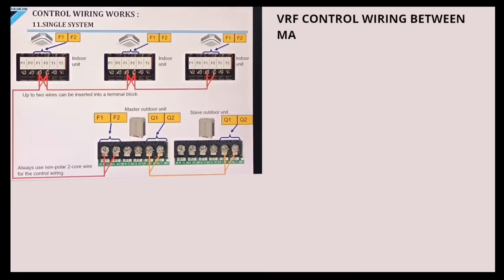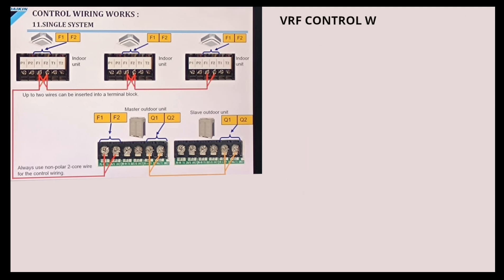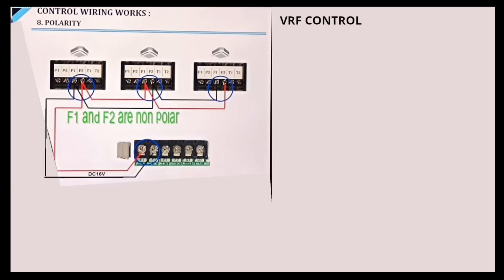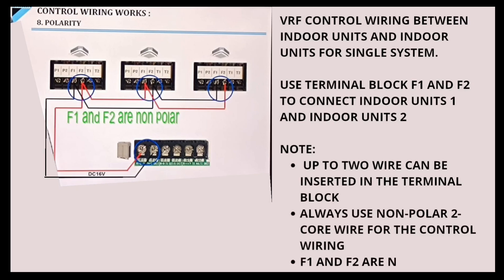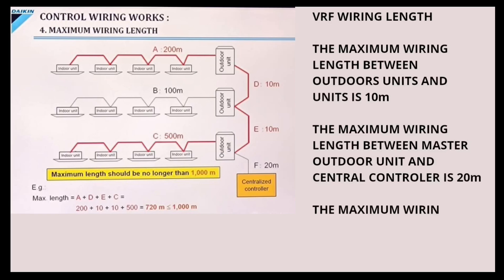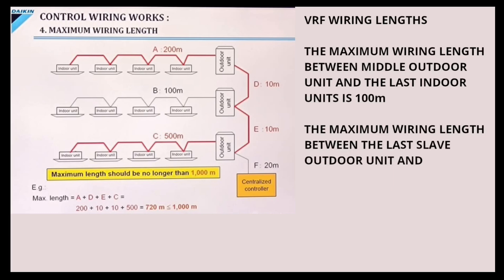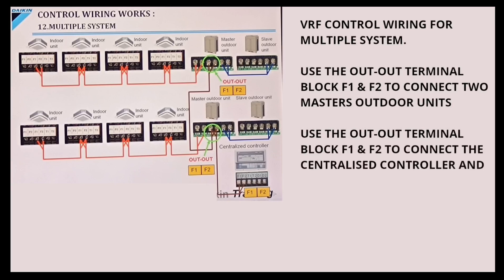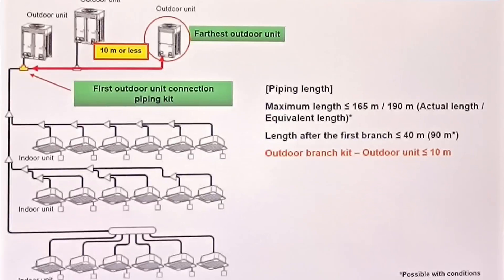HOW TO CONNECT DAIKIN VRF CONTROL WIRING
Daikin control wiring works for single vrf system and multiple vrf system.